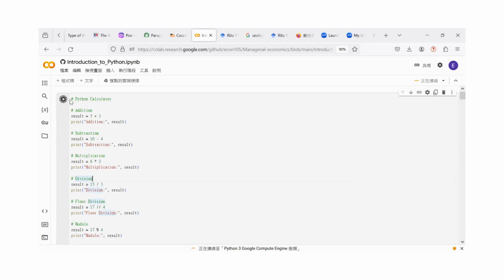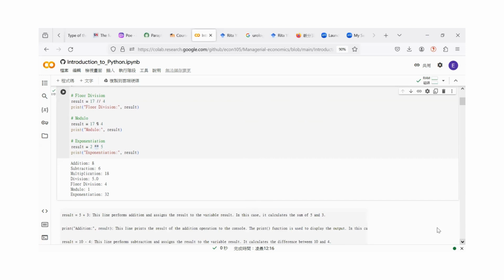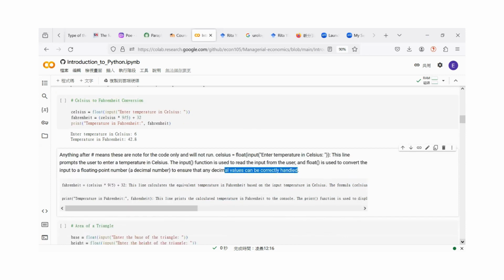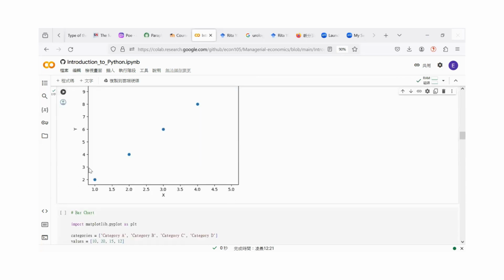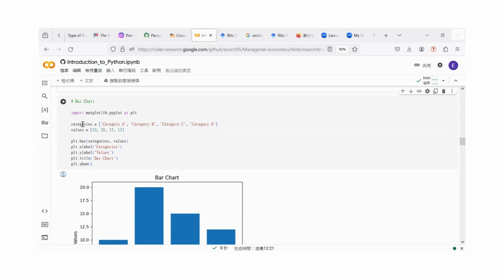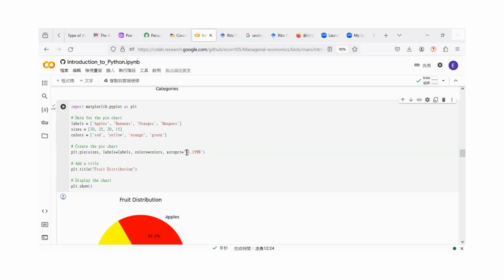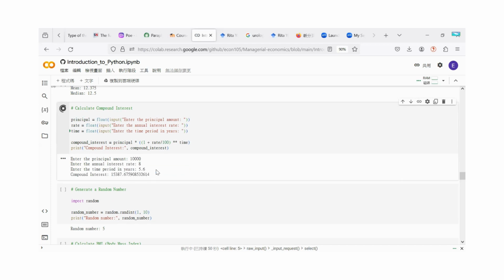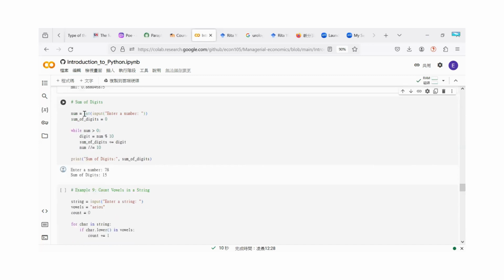Introduction to Python